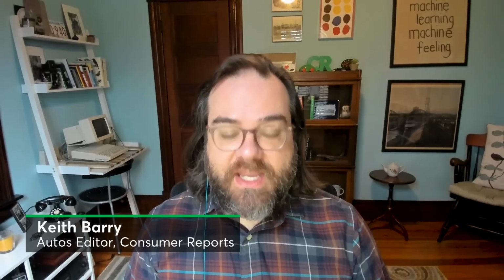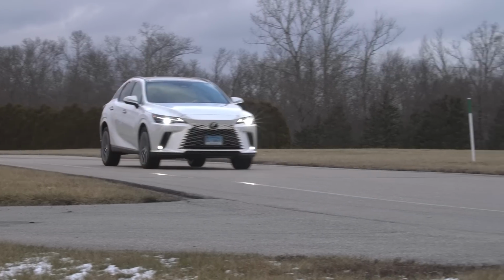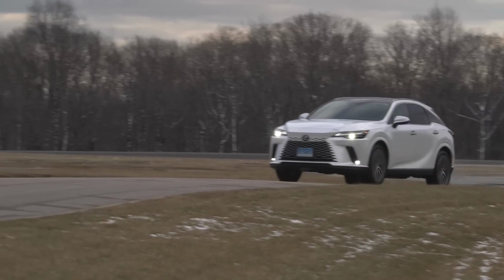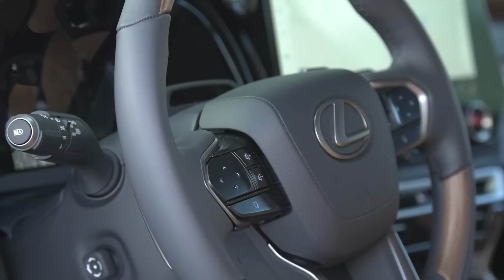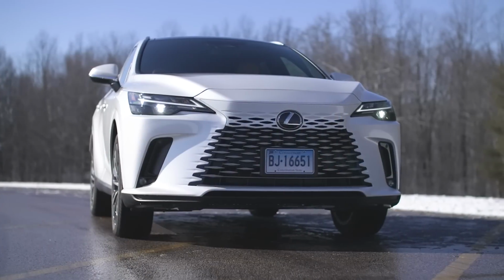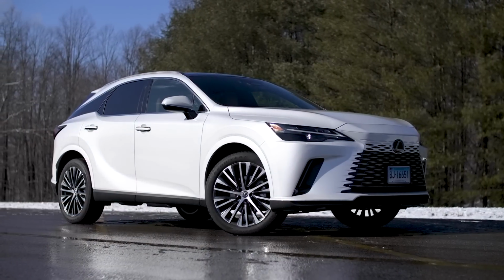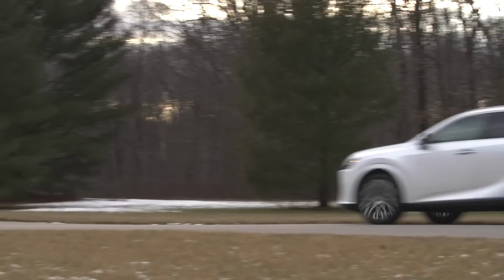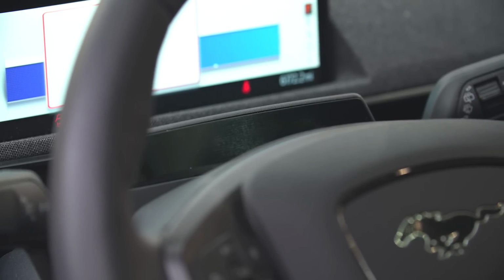2023 Lexus RX Hybrid | Talking Cars #396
to find out how each vehicle we purchase performs in our tests.

The Lexus RX has served as a benchmark for refined, stress-free, midsized luxury SUVs for more than two decades. We recently purchased our own to put through our tests at the Consumer Reports Auto Test track, and share our first impressions of its driving characteristics, controls, how it stacks up against competitors like the BMW X5 and Audi Q7, and whether it maintains its solid reputation. We also discuss whether you should bring your vehicle to the dealer for software updates.

SHOW NOTES
00:00 - Introduction
00:14 - First Impressions: 2023 Lexus RX Hybrid
23:19 - Question: Should you bother your dealer to check and perform software updates on your vehicle?

Redesigned 2023 Lexus RX Ticks Up on Luxury and Sport

Electric Cars and Plug-In Hybrids That Qualify for Tax Credits Under the Inflation Reduction Act